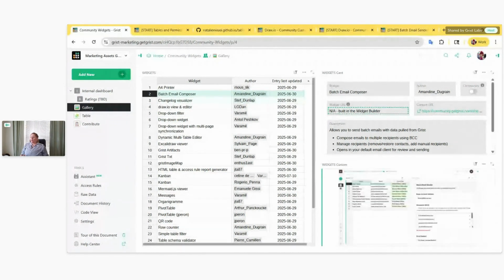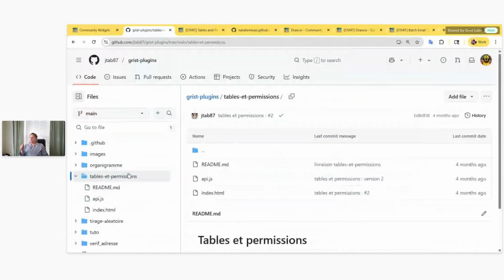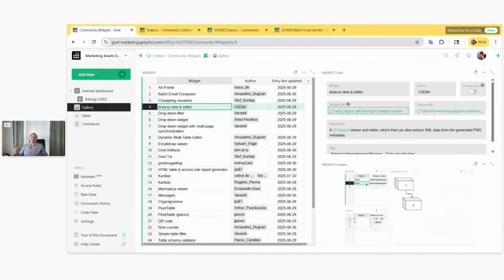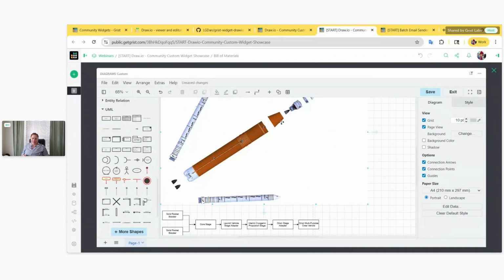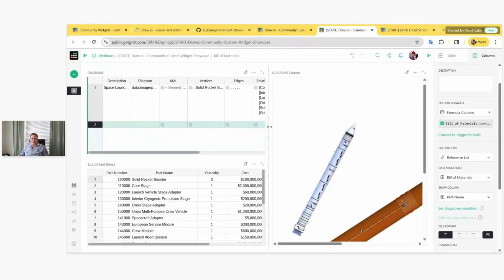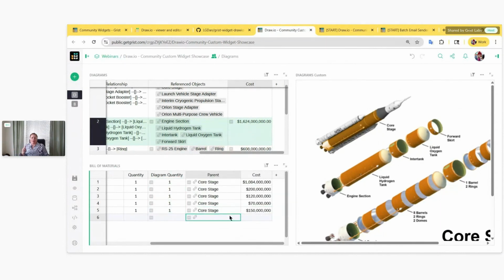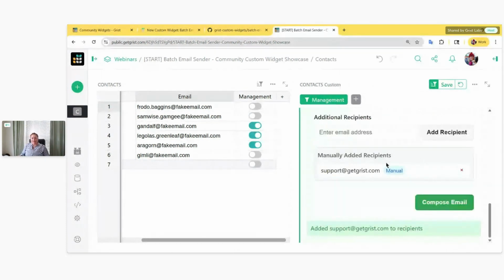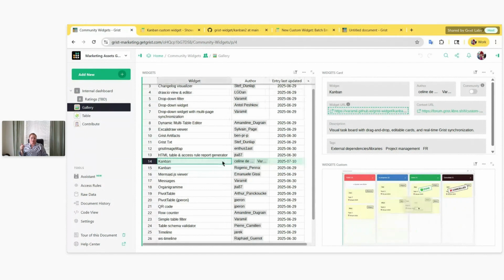Community Custom Widget Showcase - July 24, 2025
In June, we showcased some of the custom widgets shared by our smart and talented community. We took a look at  the HTML table & access rule report generator, draw.io view & editor and a batch email composer. Get a behind-the-scenes look at how these widgets extend Grist in useful and surprising ways – perfect for anyone curious about what you can build with Grist.

00:42 Community Widget Gallery
01:47 HTML Table & Access Rule Report Generator
03:19 Custom widget setup
06:24 Customizing source code (e.g. Translation)
07:20 Utilizing the Custom Widget Builder
10:30 ❔ User Question: How much Electron do I need to understand? (✅ Answer: None 👍)
12:59 Draw.io
14:14 Example overview
15:00 Custom widget setup
19:58 User Question: Can table data be used to size or position graphic elements?
20:25 Formula columns (see "Interesting Stuff")
27:09 💡 Tip: Need another formula? Use the Assistant!
33:27 Batch Email Composer
34:40 Custom widget setup
38:03 Filtering email list
40:16 Kanban 👀